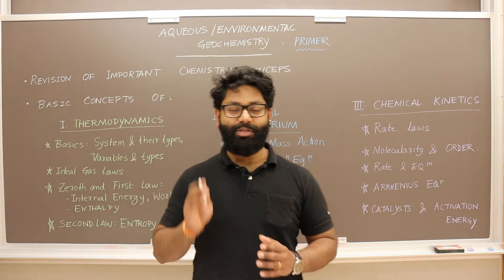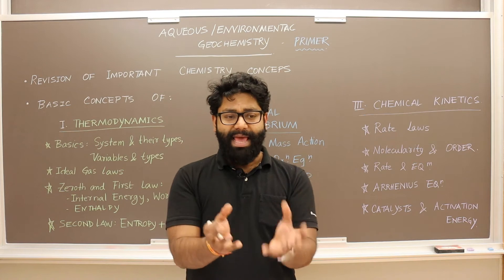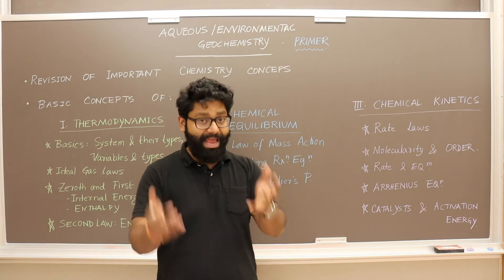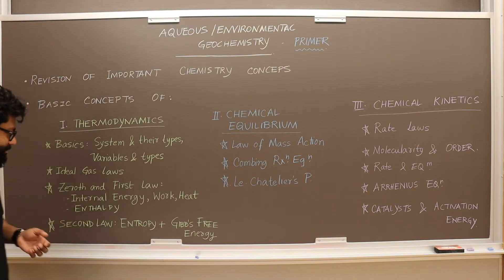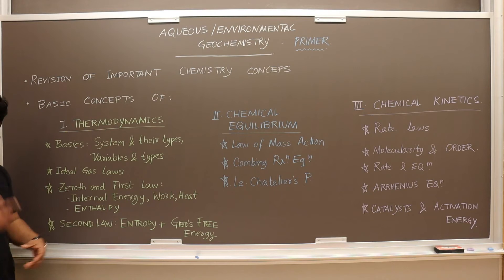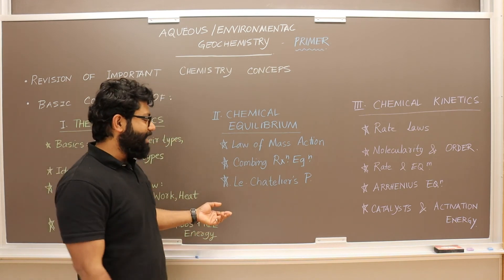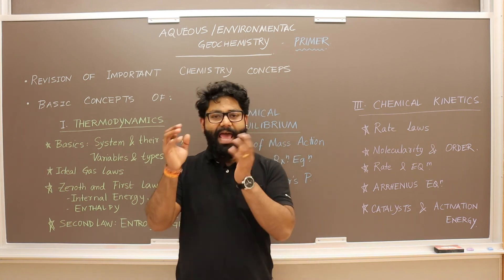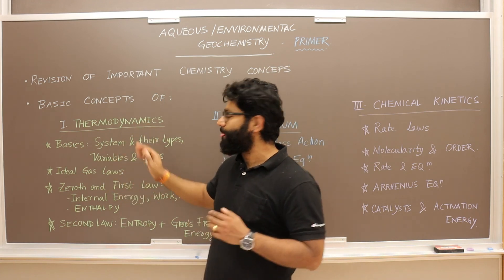Environmental or Aqueous Geochemistry Primer: Introducing Thermodynamics, Chem Equilibria & Kinetics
This is the introductory video on Environmental or Aqueous Geochemistry. We start by a primer section that aims to go through some of the basics of physical chemistry that is requisite to understanding aqueous or environmental geochemistry.
We discuss here the following:
1. The different broad aspects of physical chemistry
2. What to expect in the primer section videos?

Wanna learn more about Chemistry & Planetary Science?